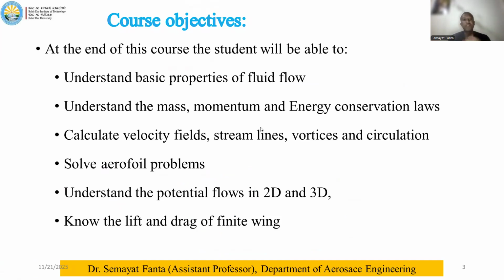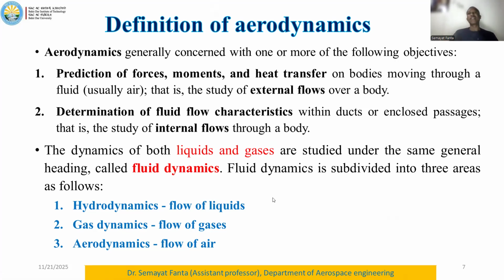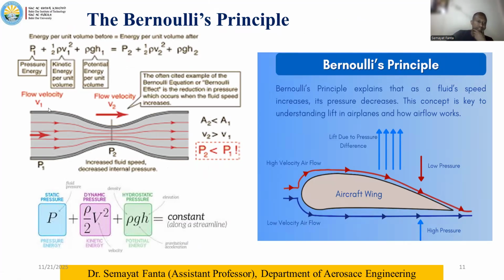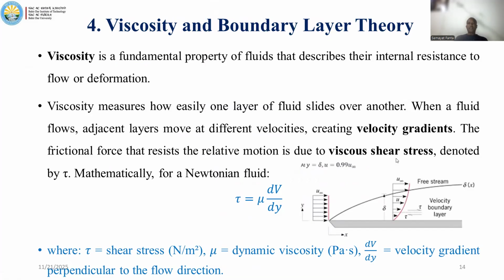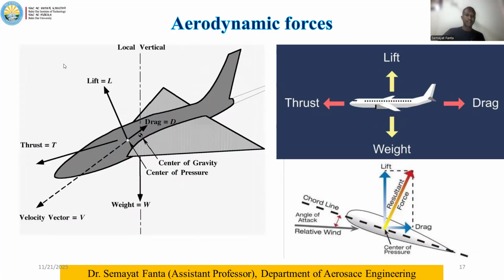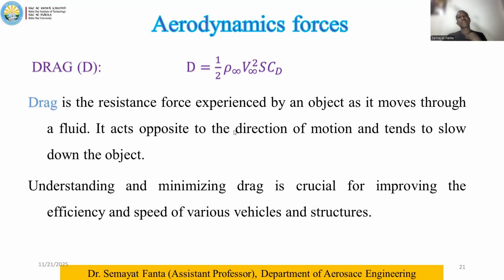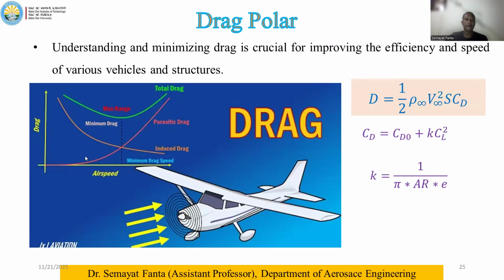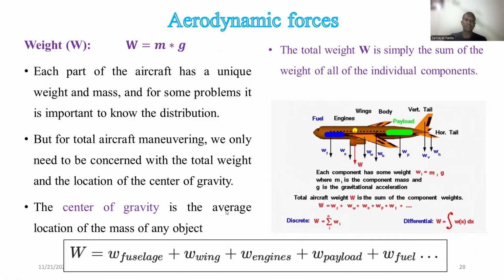Introduction to Aerodynamics (Lecture 1)